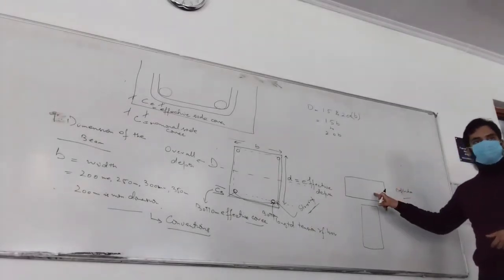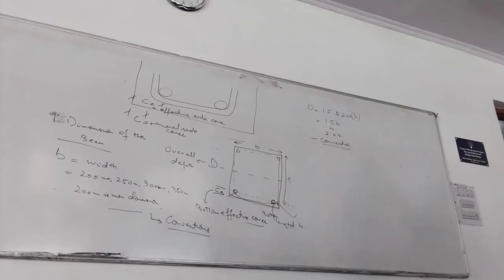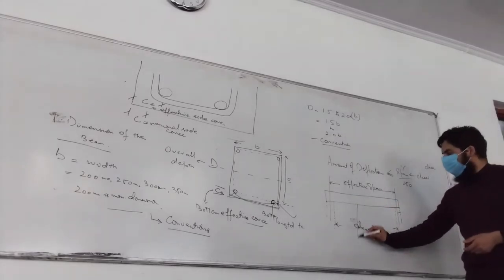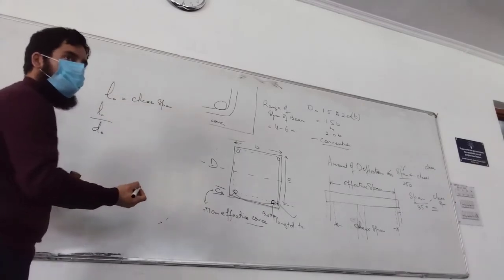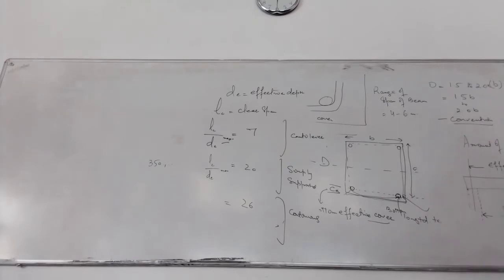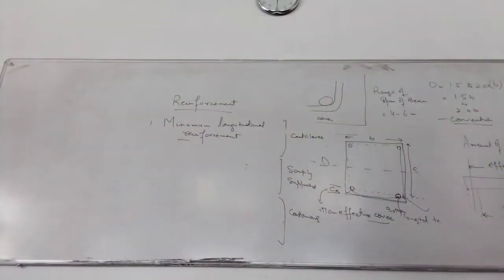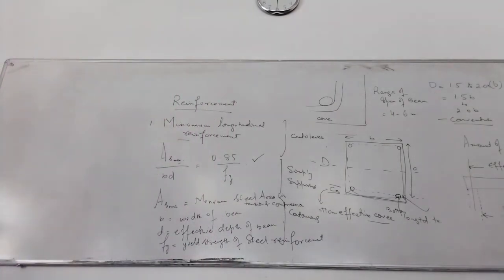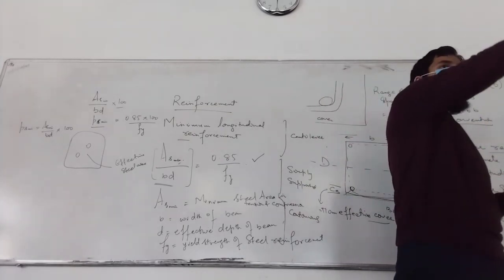Design of Concrete Structures Lecture 8b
Design of Flexural Members